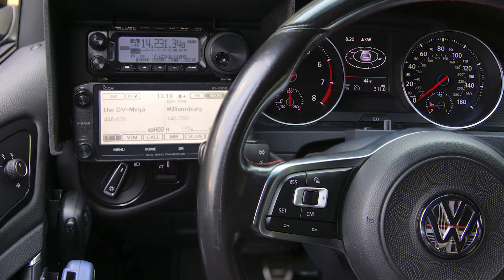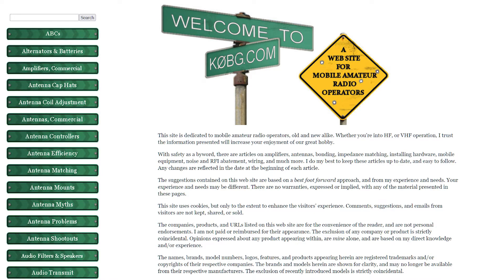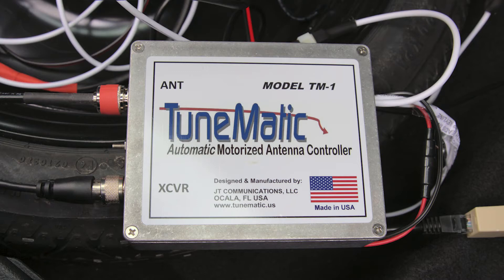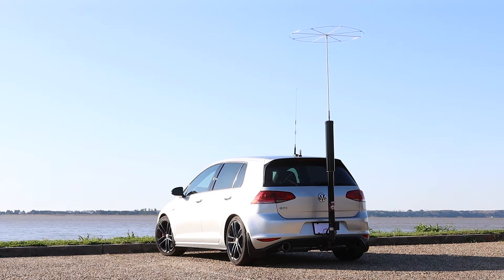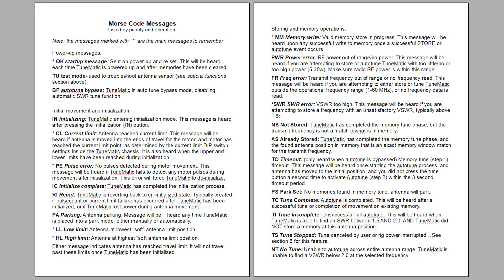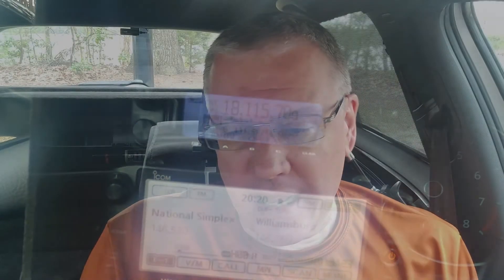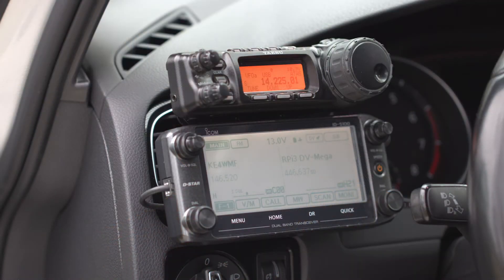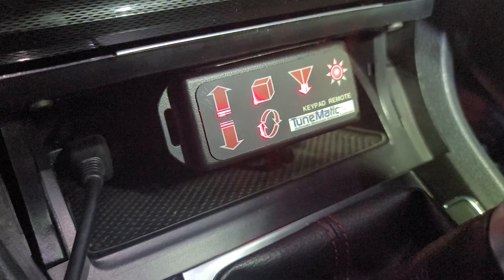TuneMatic TM-1 Automatic Motorized Antenna Controller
I use a TuneMatic TM-1 Automatic Motorized Antenna Controller to make the tuning of my Scorpion antenna fully automated. It's wonderful!